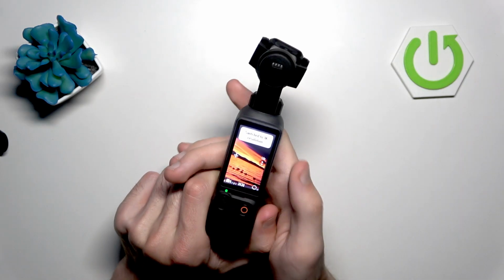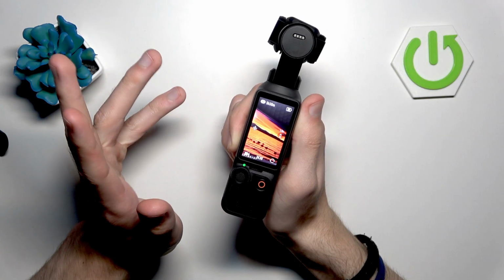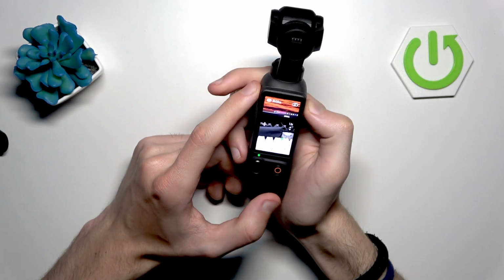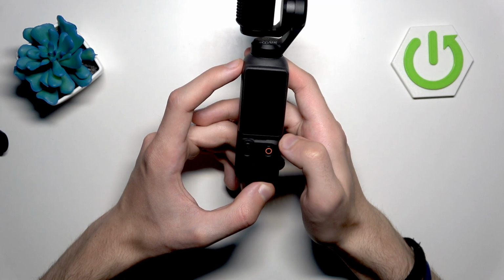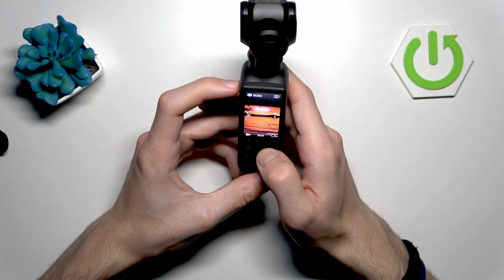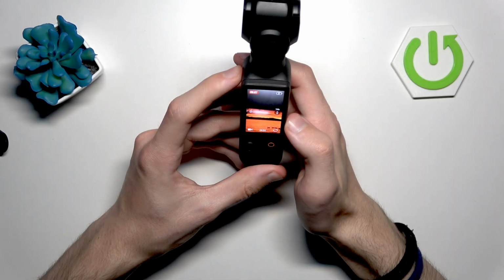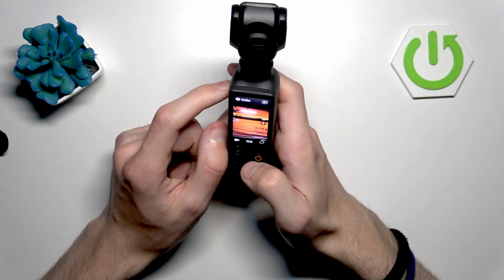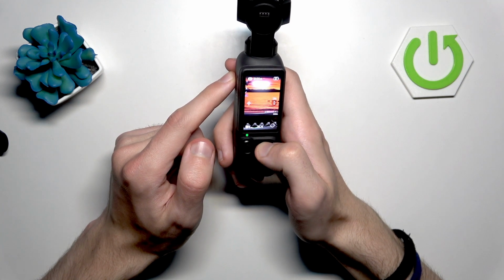DJI Osmo Pocket 4 – Every Port, Button & Sensor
Quick hardware tour of the DJI Osmo Pocket 4. In this video we show every port, button and sensor on the device so you know exactly where the microSD slot, USB-C charging port, built-in microphones, rotatable touchscreen, magnifier button, custom button, 5-way joystick, gimbal cover and battery extender are and how they work before you start using accessories or recording.

How to find every port, button and sensor on DJI Osmo Pocket 4?
How to insert a microSD card in DJI Osmo Pocket 4?
How to use the 5G joystick and custom button on DJI Osmo Pocket 4?

0:00 Intro and remove cover
0:09 Power on and screen overview
0:23 Rotatable touchscreen explained
0:40 Magnifier button and custom button functions
1:52 5-way joystick: move, back, center, rotate
3:13 Record button actions: start, cancel, long press
4:26 Gimbal sensitivity and protective cover
5:14 microSD slot and primary microphones
5:52 USB-C port and built-in battery extender grip
6:37 1/4" screw mount and charging while recording
7:04 Wrap up and where to find software tutorials